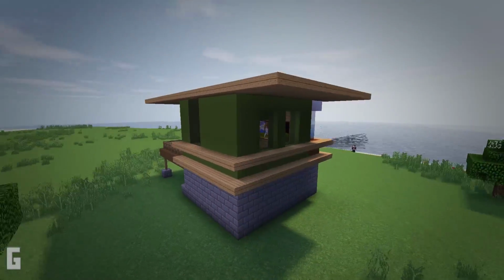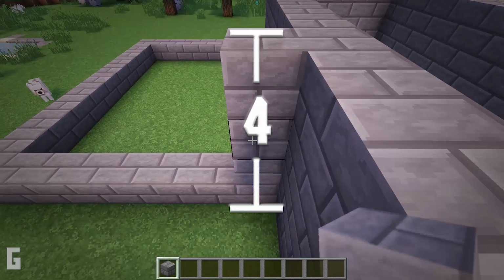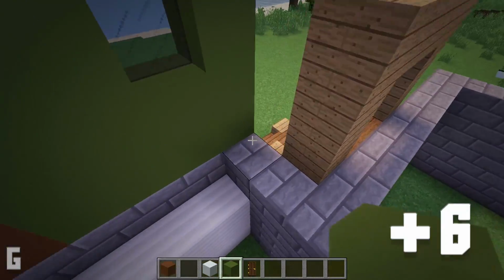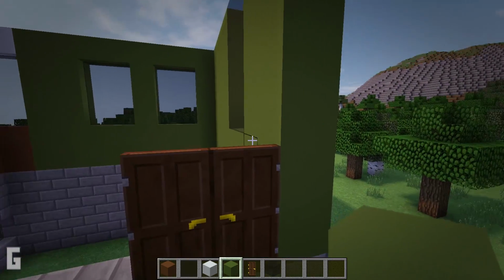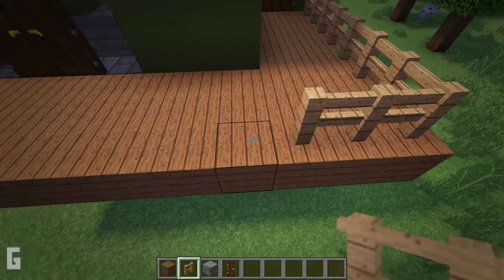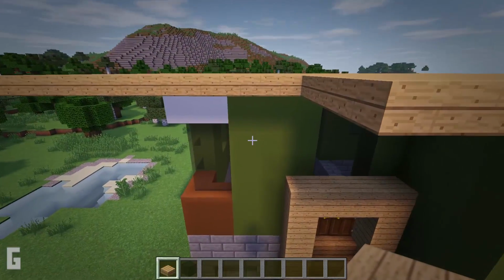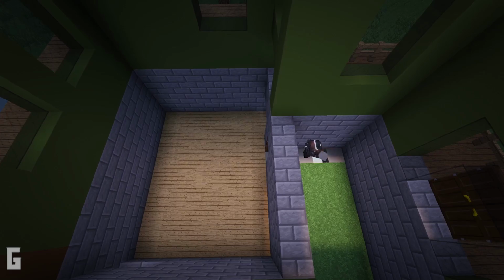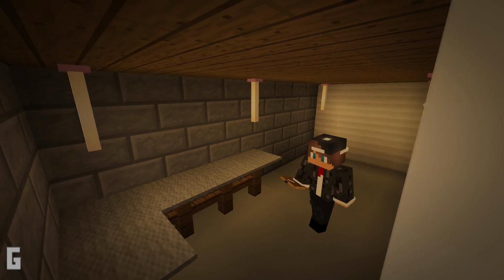Minecraft: How To Build A Large Modern House Tutorial (#18)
Step 1 - 1:08
Step 2 - 3:40
Step 3 - 4:28
Step 4 - 5:19
Step 5 - 11:59
Step 6 - 13:39
Step 7 - 17:36
Step 8 - 18:48
Step 9 - 20:36